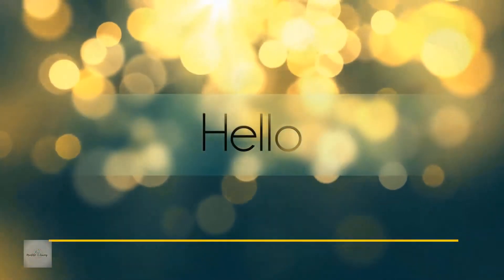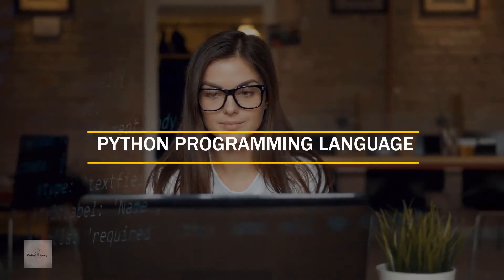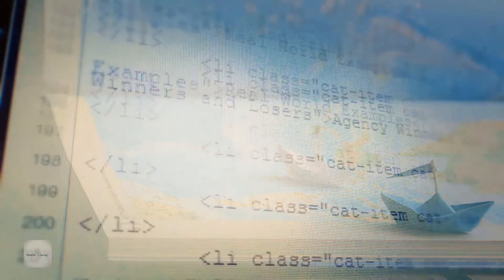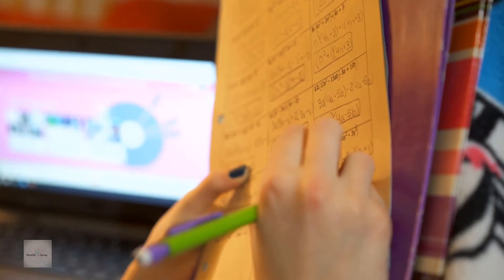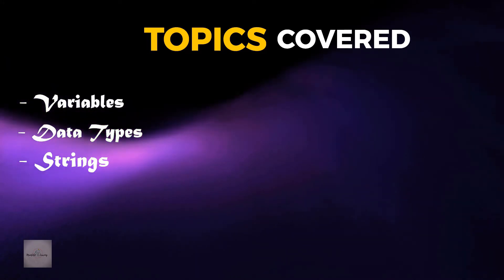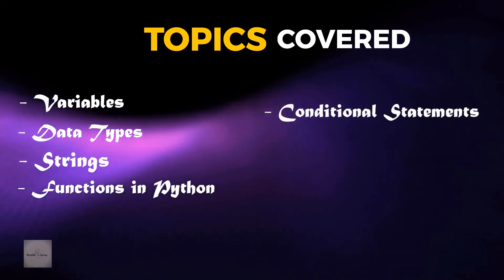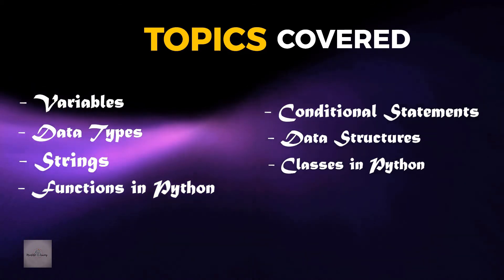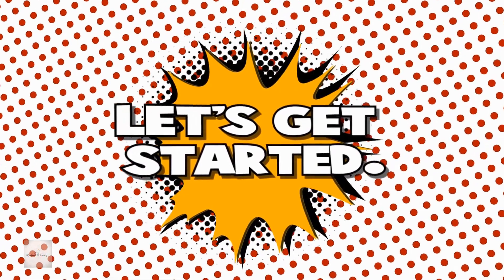Class 1: Course Intro - Python For Data Science - Machine learning Full Course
Welcome to Class 1 :  Course Intro - Python For Data Science - Machine learning Full Course